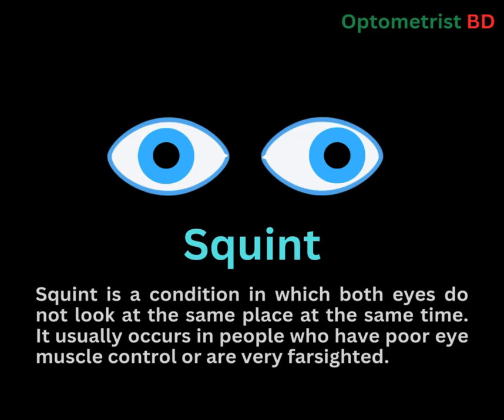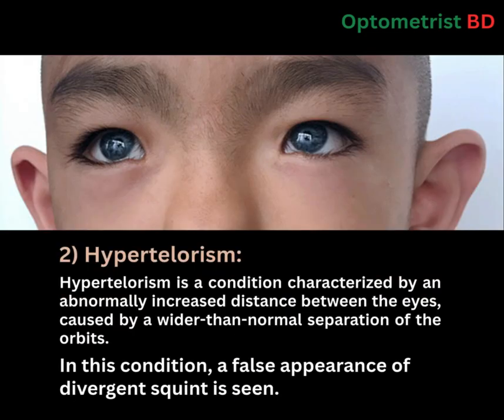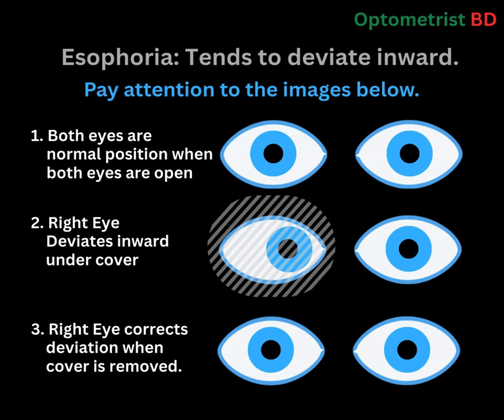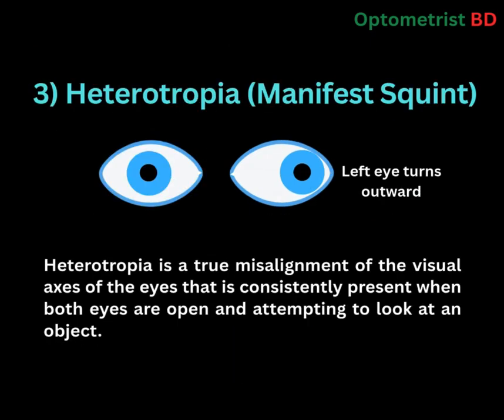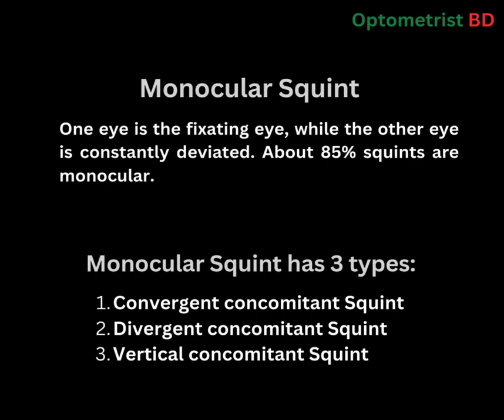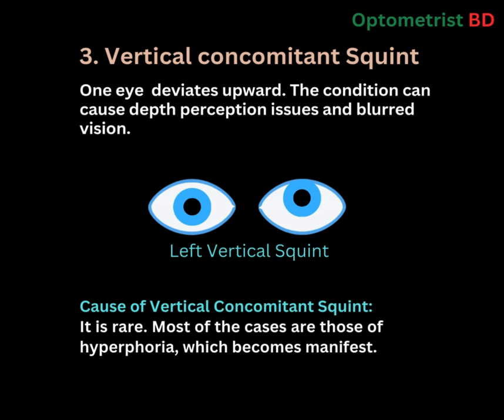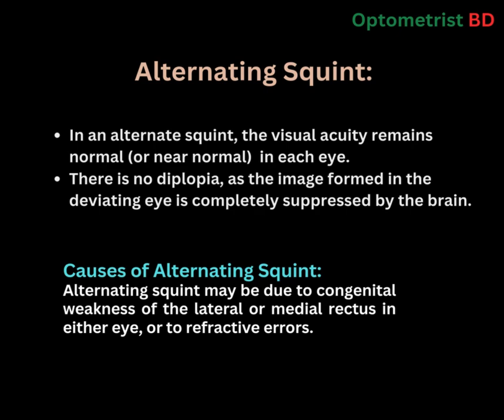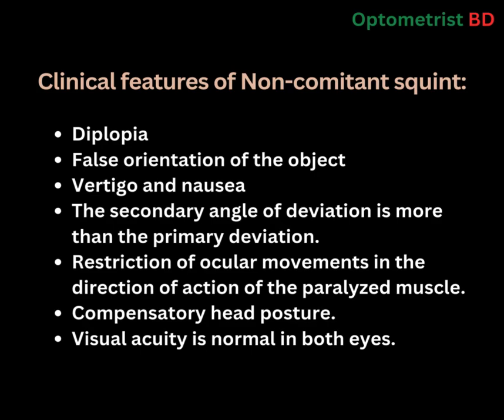A detailed discussion of squint and its types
A detailed discussion of squint and it’s types